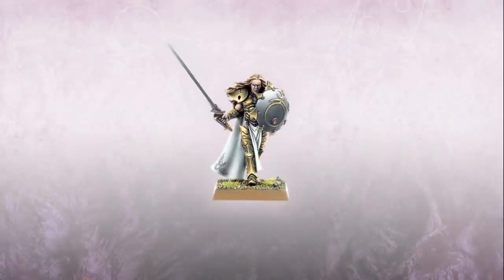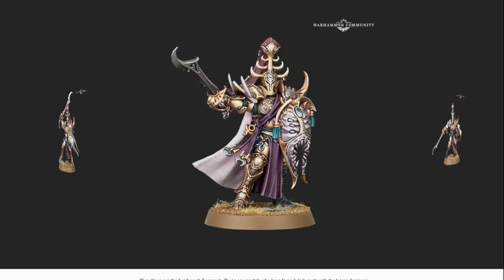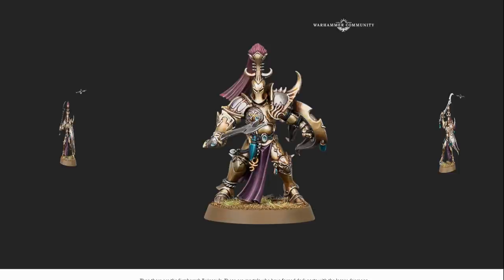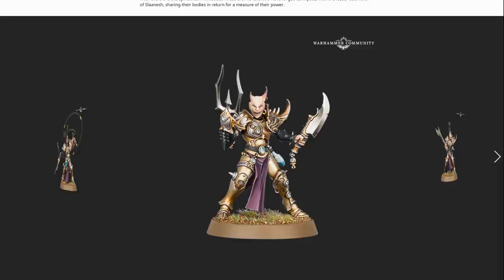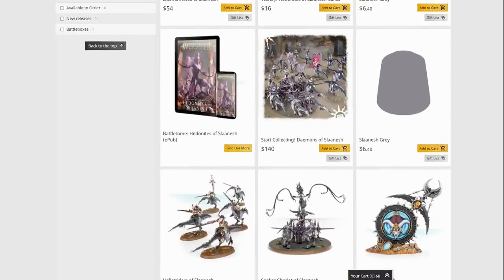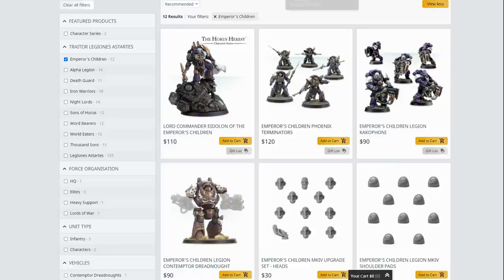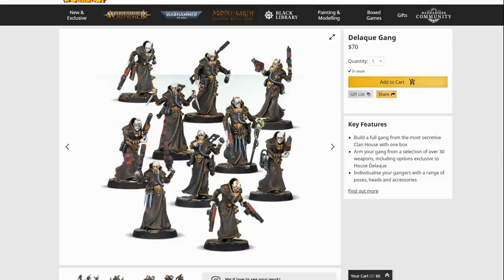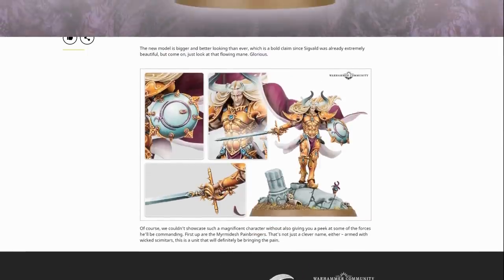Decay and Decadance - The Slaanesh Review and Thoughts for the Future